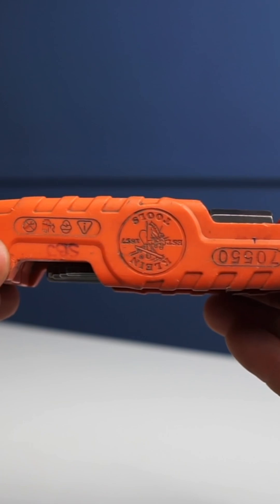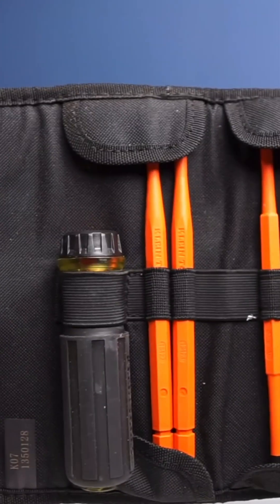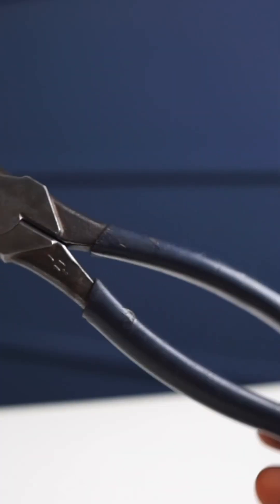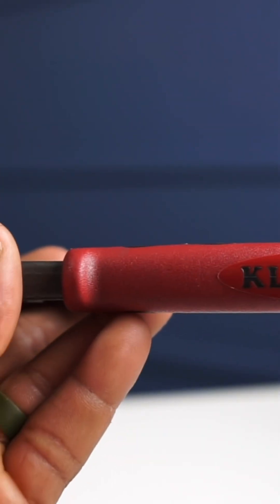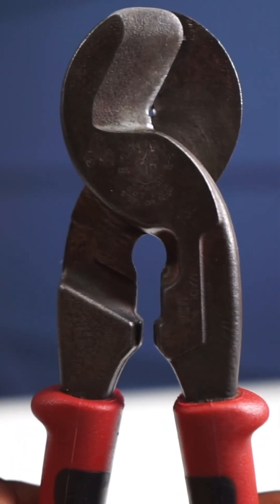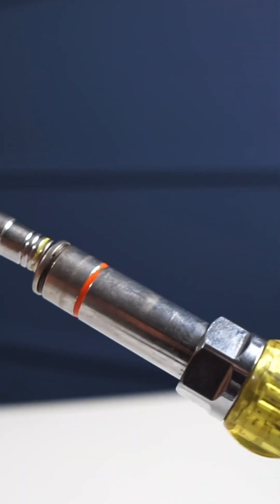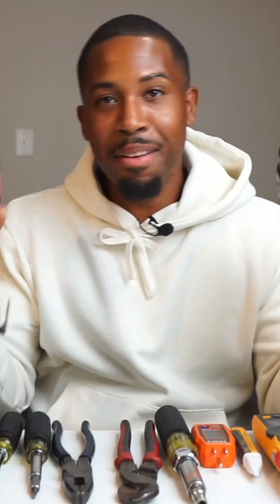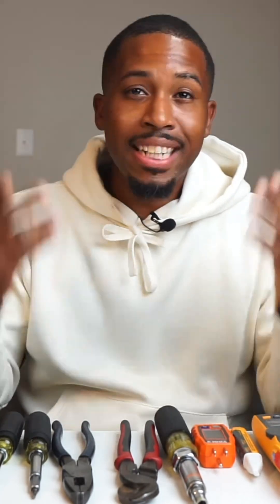My Top 10 Hand Tools for Electrical Apprentices — Invest in Your Future!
In today’s video I’m discussing my Top 10 Hand Tools Every Electrical Apprentice Should Potentially Invest In for their apprenticeship & throughout their career. These tools have helped me tremendously on the job, and I believe they’ll make a big difference in your growth as an apprentice and beyond. As I continue to grow & share my journey as an Electrical Apprentice, I pray that I continue to inspire and show it’s never too late to start. Keep fighting for your dreams and always remember why you started.
With that being said, I hope everyone enjoys the video!

Klein Tools 70550 Hex Wrench Key Set, 11 SAE Sizes, Heavy Duty Folding Allen Wrench Tool with Extra Long Hex Keys$19.86Amazon.com30-day returns (most)Store rating 4.5/5

Pick up todayMilwaukee 25 ft. L X 1 in. W Compact Magnetic Tape Measure 1 pk$19.99Ace Hardware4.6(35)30-day returns

Klein Tools 11055 Wire Cutter and Stripper, Made in USA, Stranded and Solid Wire Cutter, Cuts Copper$19.99Amazon.com30-day returns (most)Store rating 4.5/5

Klein Tools 32288 Insulated Screwdriver, 8-in-1 Screwdriver Set with Interchangeable Blades, 3 Phillips, 3 Slotted and 2 Square Tips$49.98Amazon.comFree shipping30-day returns (most)

Klein Tools 32500 11-in-1 Screwdriver / Nut Driver Set, 8 Bits (Phillips, Slotted, Torx, Square), 3 Nut Driver Sizes, Cushion Grip Handle$15.97Amazon.com

Klein Tools D213-9NE Pliers, Made in USA, 9-Inch Side Cutters, High Leverage Linesman Pliers Cut Copper, Aluminum and other Soft Metals$34.98Amazon.com30-day returns (most)Store rating 4.5/5

SaleKlein Tools, 63050, Cable Cutter, Shear Cut, 9-1/2 In$29.98$39Amazon.comFree shipping

Klein Tools 32807MAG 7-in-1 Nut Driver, Magnetic Driver has SAE Hex Nut Sizes 1/4 to 9/16-Inch, Cushion Grip Handle for Added Torque$29.97Amazon.com30-day returns (most)Store rating 4.5/5

Klein Tools RT250 GFCI Outlet Tester with LCD Display, Electric Voltage Tester for Standard 3-Wire 120V Electrical Receptacles$21.97Amazon.com30-day returns (most)Store rating 4.5/5

Fluke T5-600 Electrical Voltage, Continuity and Current Tester, Measures Up To 100 A Without Contact, Automatically Select AC/DC Voltage For Tests,$155.59Amazon.comFree shipping30-day returns (most)

Fluke 302+ Digital Clamp Meter, 30mm Jaw, Measures AC Current to 400A, Measures AC/DC Voltage to 600V, Resistance, Continuity, and Capacitance$129.99Amazon.comFree shippingFree returns

SalePick up todayMilwaukee M18 FUEL Cordless Brushless 2 Tool Combo Kit$349.00$399Ace Hardware4.8(1k+)30-day returns